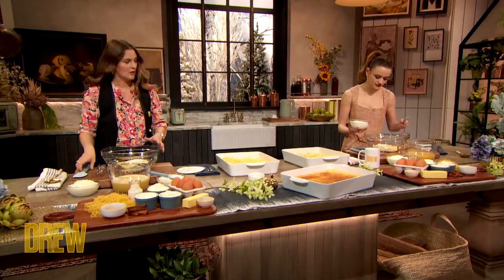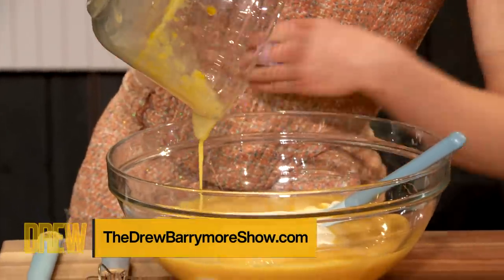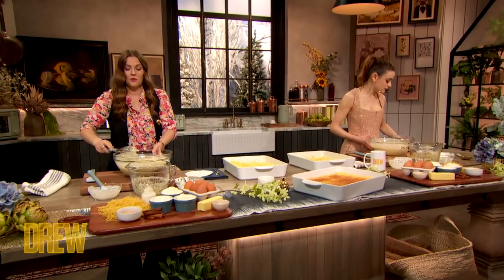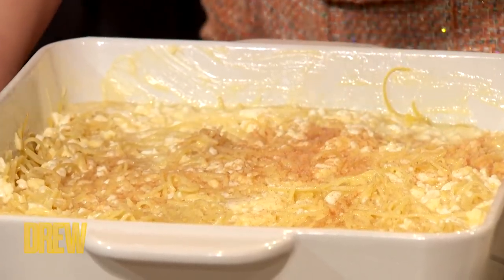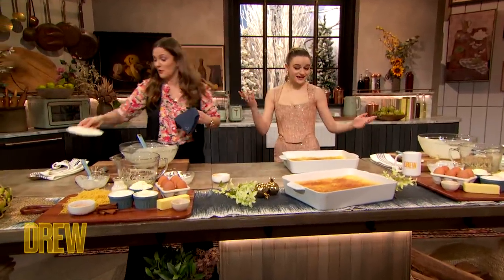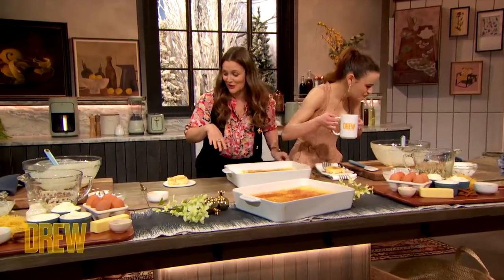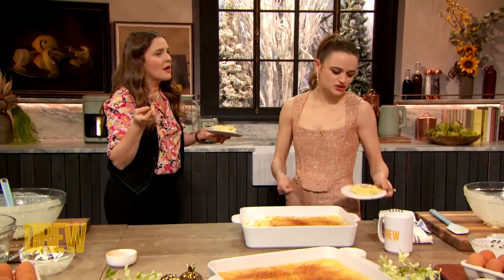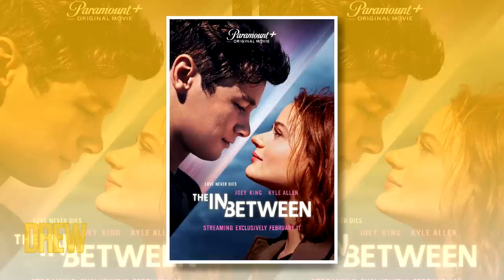Joey King Teaches Drew How to Make a Delicious "Full Fat" Kugel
Joey King is in the kitchen with Drew to show her how to make her cousin's famous noodle kugel, and Drew is obsessed! Plus, they share an intimate "Ghost" moment in the kitchen in honor of Joey's film "The In Between."